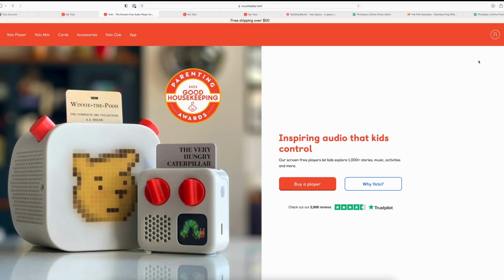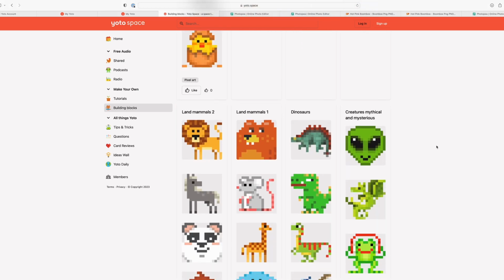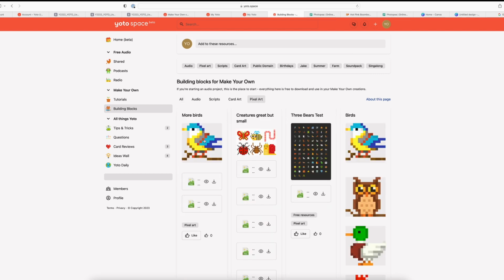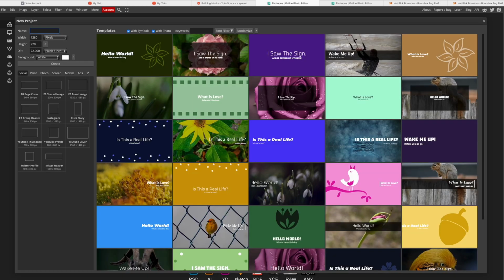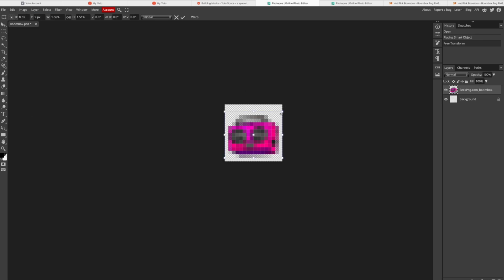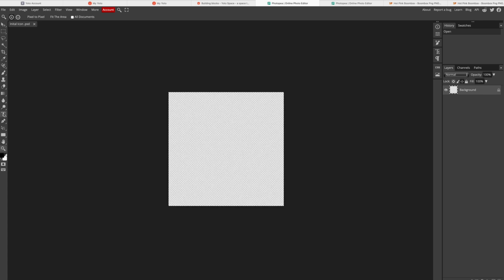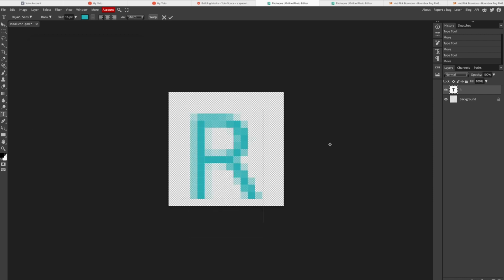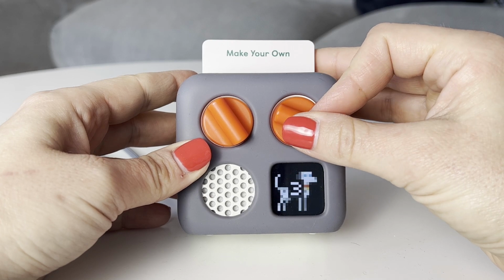Step-by-Step Guide to Customizing Icons on Your Yoto Player | UPDATED TUTORIAL FEATURING YOTO SPACE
It has been a year since my last DIY Yoto Icons video, and so much has changed that I wanted to make an updated tutorial. If you have any other questions, or things that you would like me to make a video on, please let me know!

This video was done in Collaboration with Yoto as part of their launch so thank you to Yoto for Sponsoring today's video.

Yoto Mini
Yoto Adventure Jacket
Yoto Make Your Own Cards

iPad Pro
iPad Pencil
Editing Mouse
Apple Track Pad
DJI Action Camera
DJI Wireless Microphones
DJI Tripod
Jooby Tripod
Cell Phone Adapter
Camera Microphone
Voice Over Microphone (Similar)
Lights (Similar)

Fetch App (Get 2,000 Pts.)

The footage in this video is property of The Simple Haus. You are not allowed to use this footage without permission.